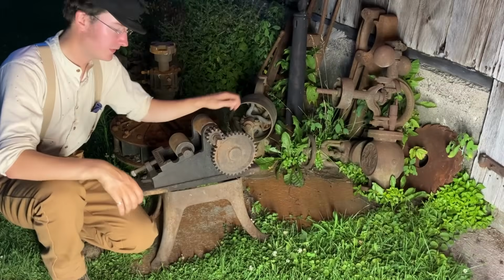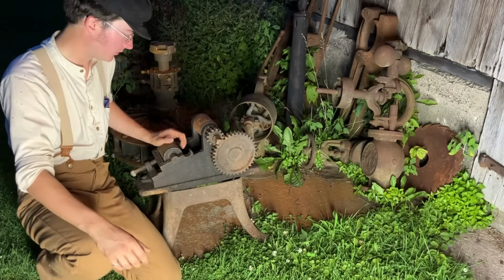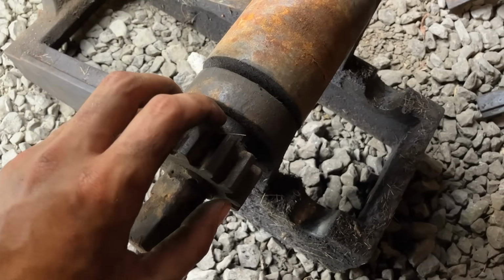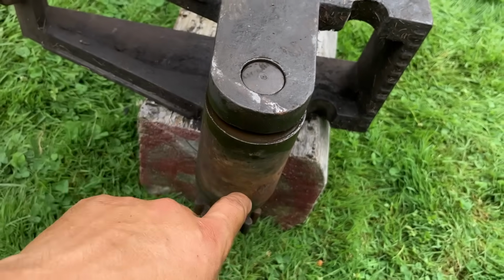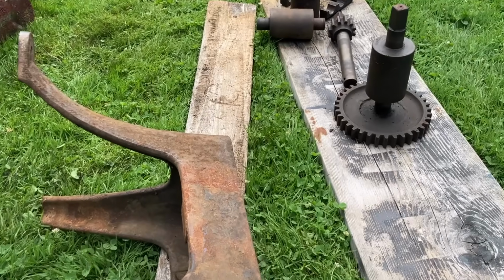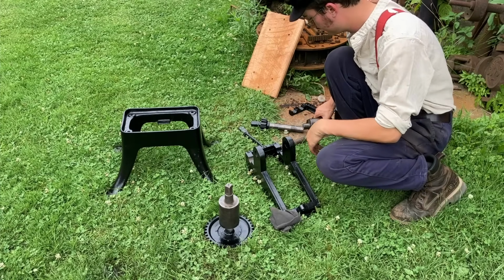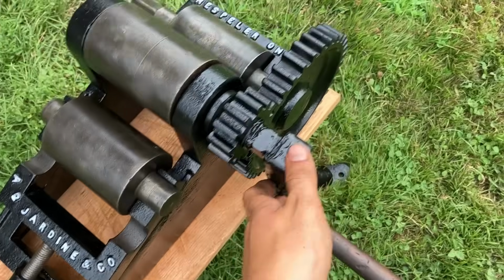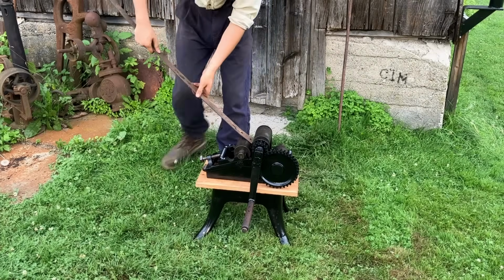Restoring a Blacksmith's Tire Bender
Designed for the wheelright, these "tire bender" or rolling machines were a common sight in blacksmith shops of the industrial era. Powered by hand crank and adjustable for different bend curves, these were designed to roll the "tire" rings for the outside of wagon wheels, but also work well to bend any long metal, such as rings or hoops.